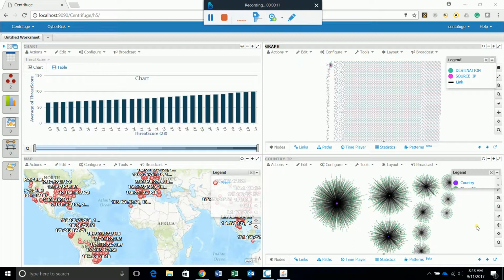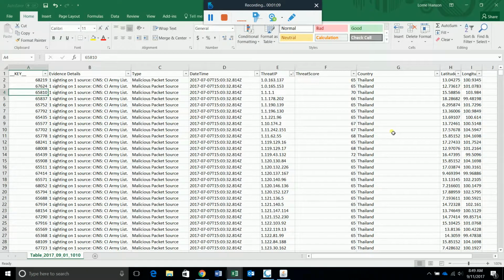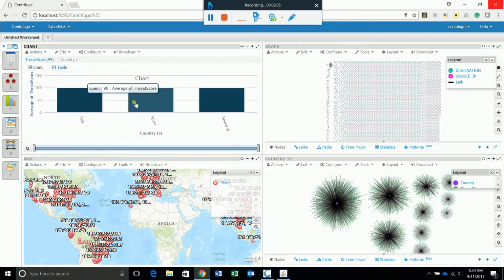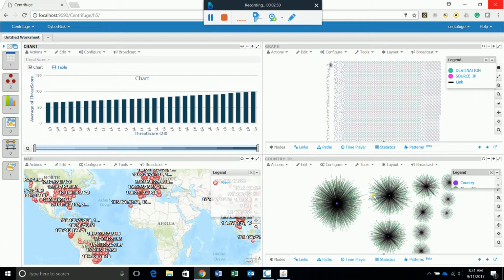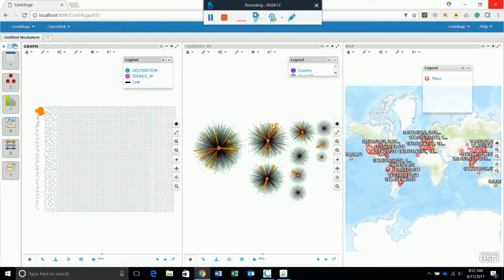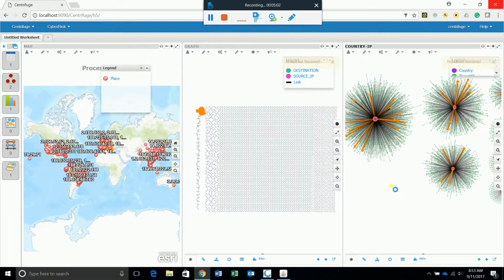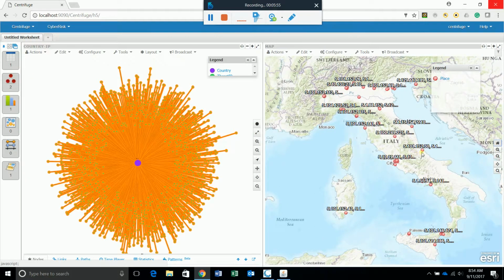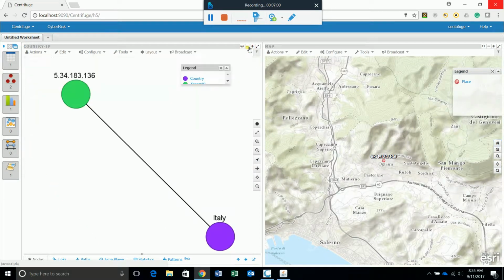Cyber Threat Data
This video shows a quick way to visualize and analyze your cyber data in Centrifuge Analytics